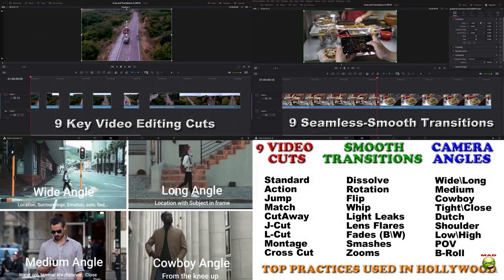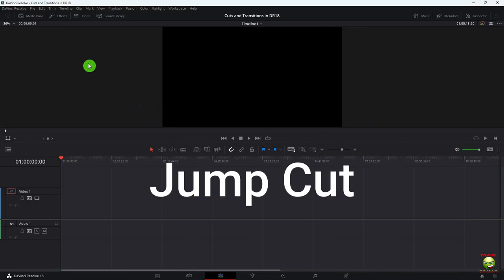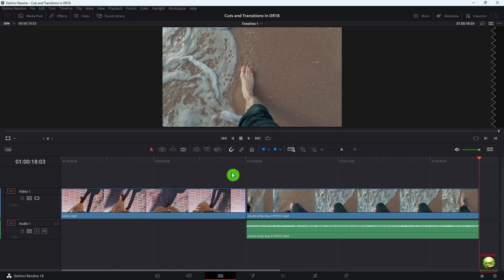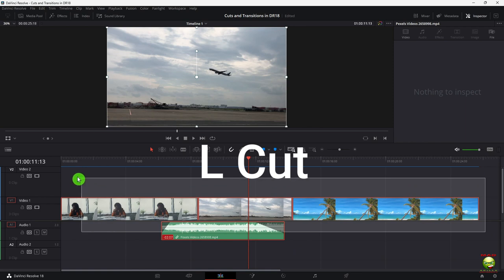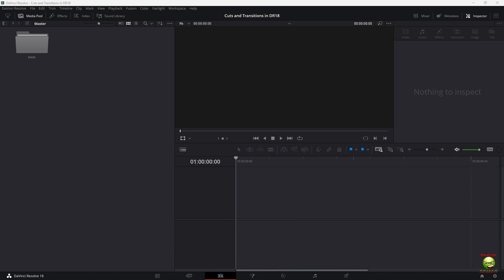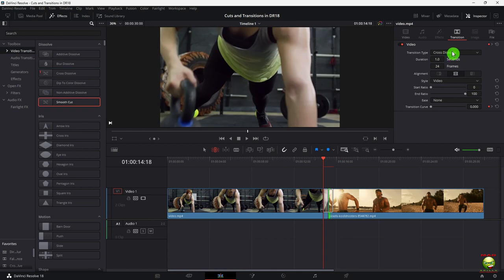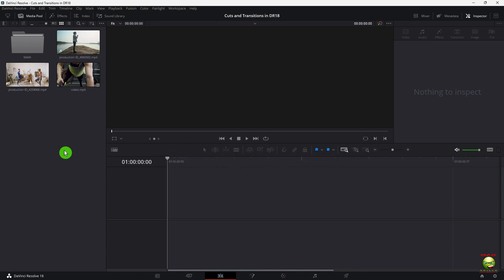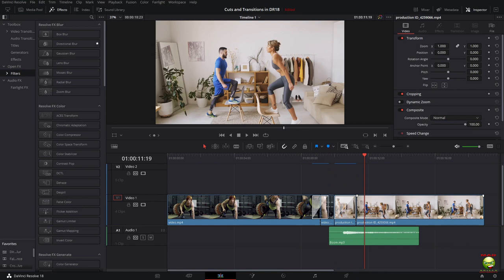Pro Tip - FREE Video Editing Class! 9 Editing Cuts, Transitions and 12 Camera Angles!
DAVINCI RESOLVE 18: 9 Video Editing Cuts, 9 Smooth Transitions & 11 Camera Angles for Beginners.  Action Cut, Match Cut, Jump Cut, Cross Cut | Dissolves, Zooms, Rotations, Flips | Wide Angle, Long, Hero, POV..(FILMORA)

This video is to help beginners to Video Editing and Videography.  I did this lesson in Davinci Resolve 18/ For FILMORA LESSONS:

CHAPTERS IN THIS LESSON
0:00 – Trailer
1:51 – TOP 9 VIDEO EDITING CUTS
2:18  – Standard Cut
2:32  – Action Cut
3:58 – Jump Cut
4:48  – Match Cut
5:50  – CutaWay
7:19 – J Cut
8:59 – L cut
10:13 – Cross Cut
11:3\12 – Montage Cut
* 12:24 – Smash and Reverse Smash Cuts

13:16 – SMOOTH TRANSISTIONS
13:25 – The Dissolve (Multiple)
16:37  – The Whip
17:23 – The Rotation and Flip
18:23 – Multiple Smooth Transitions
20:48 – Zoom To
23:32 – Zoom Through

25:40 -11 CAMERA ANGLES
26:04 – Wide
26:16  – Long
2 6: 28 – Medium
26:43 – Cowboy
26:54 – Tight
27:04 – Detailed\Close
27:18 – Low
27:29 – High
27:37 – Dutch
27:46 – Over the Shoulder
27:53 - POV
27:58 – Cut-a-way in Action

To SEE a few of these ANGLES in ACTION, check out this (HOW-TO) Greek Travel Commercial in BOTH Davinci Resolve 18 and Filmora 12!

TOP 9+ VIDEO  EDIITING CUTS USED IN HOLLYWOOD:

STANDARD
Action Cut

SMOOTH TRANSITIONS USED IN HOLLYWOOD:

The Dissolve
The Rotation\Flip
Lens Flare
Light Leaks
The Whip

Have a Great and Creative Day!
- Ron